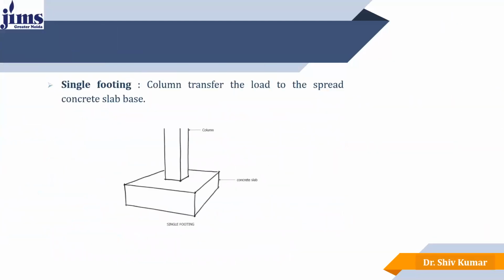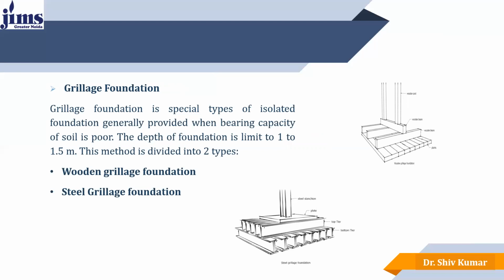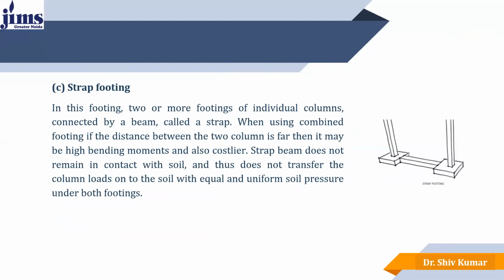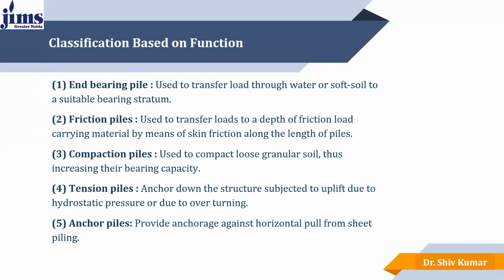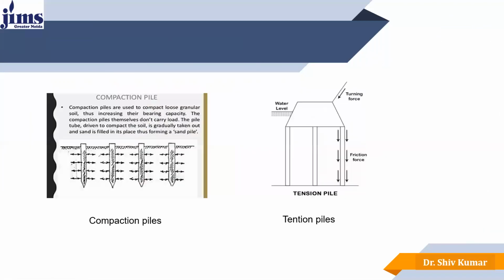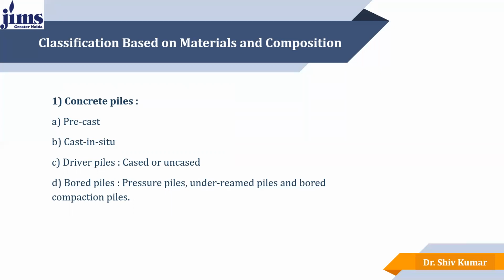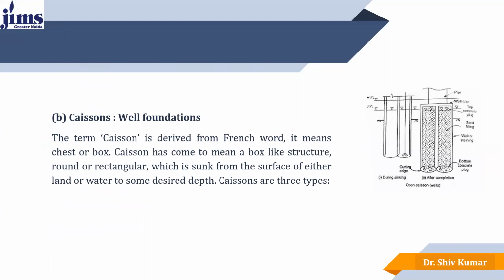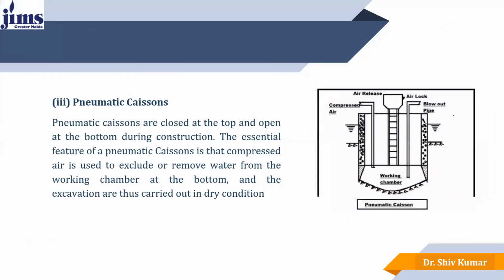Building Foundation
This lecture will give you a brief idea about types of foundations